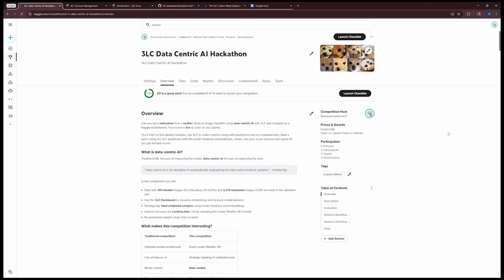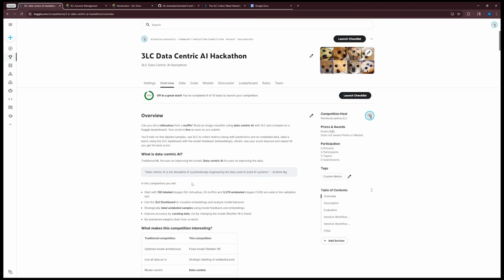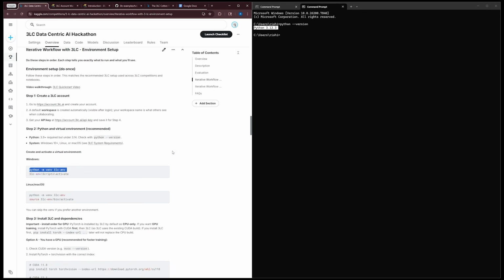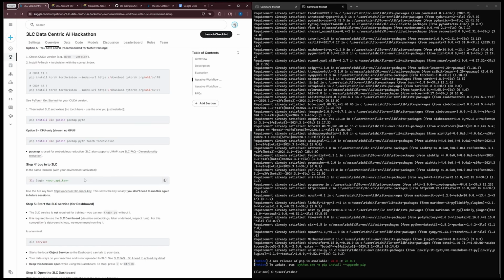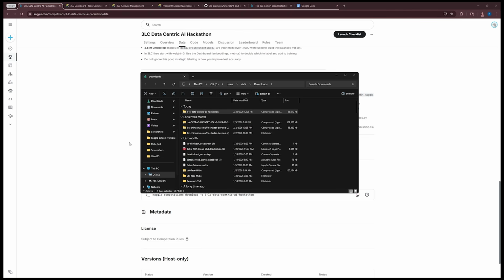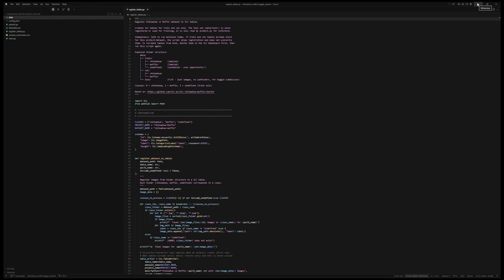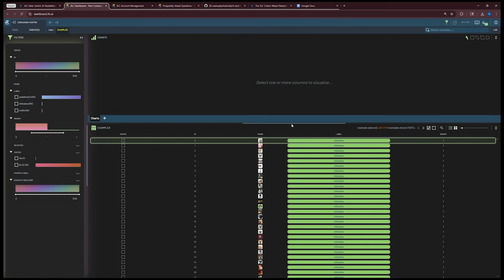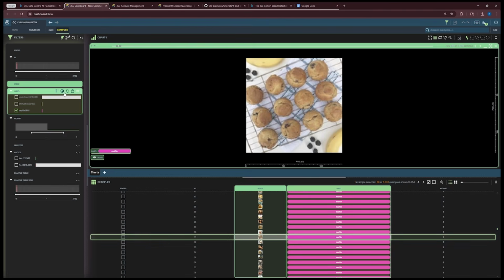Data Centric AI Hackathon Part 1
In this video, you'll learn how to get started with a Kaggle challenge. We'll walk you through the following steps:

1. Understanding the challenge
2. Downloading the dataset
3. Setting up your local environment
4. Registering your dataset
5. Inspecting your dataset in the 3LC Dashboard

By the end of this video, you'll be ready to dive into your Kaggle project with all the necessary tools and setup!

Link to GitHub (Head over to 3lc-examples repository more more details)